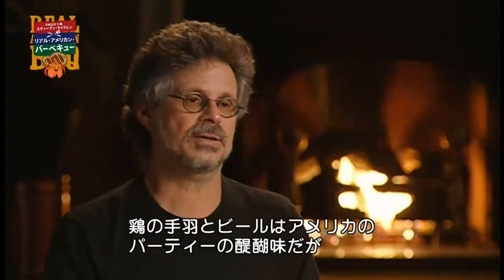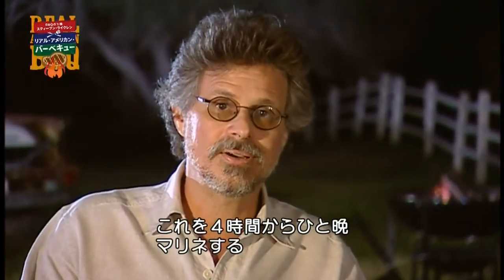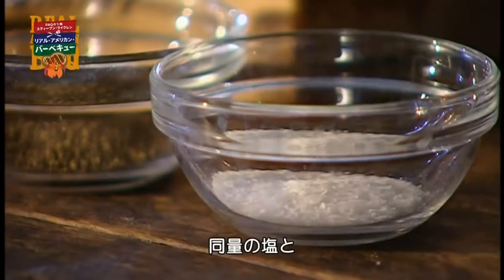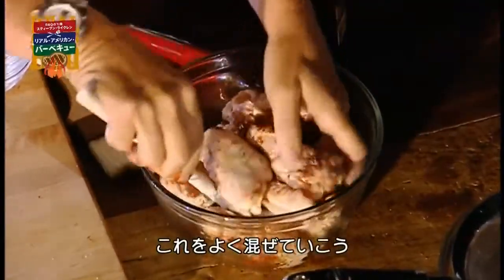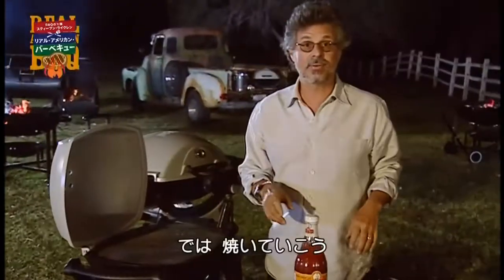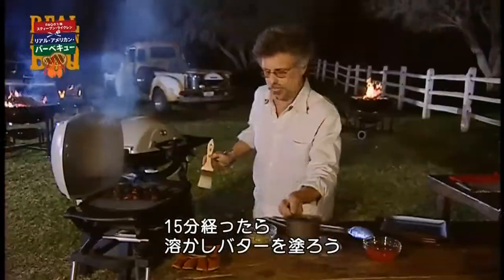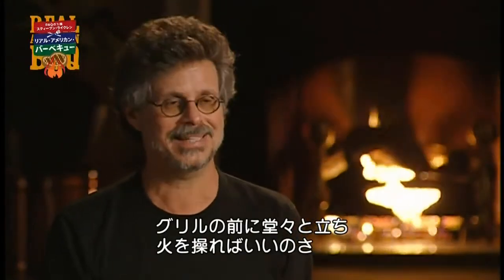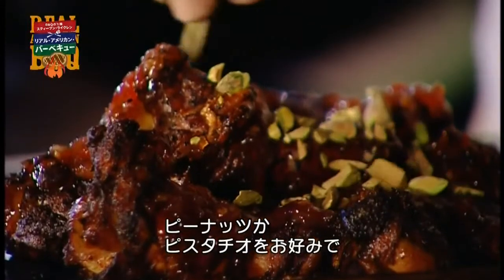(抜粋)「手羽のビールマリネ」(BBQの王様 12-03 パーティレシピ)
鶏の手羽とビールはアメリカのパーティーの醍醐味だが、私のレシピはビール工場からヒントを得た。
ビールでマリネし、スパイスをまぶした手羽をスモークローストするんだ。
鶏の手羽は皮がカリカリで肉がジューシーな上に、小さくて食べやすい。ビールに漬けてスパイスをまぶし、スイートチリソースを塗る。絶対に気に入るよ。

私がバーベキューにはまっ理由は、バーベキューが私を呼んだからだ。
低脂肪の食材についての本を執筆していた時に神様の声が聞こえてきて、「火に従うように」と言われたんだ。
そして世界中のグリルとバーベキューを学ぶ旅に出た。世界のバーベキューを巡る旅だ。

グリルは人類最古の調理法なんだ。考案されてなければ滅亡していたかもね。
グリルは脳の手術じゃないんだ。誰でも出来る。グリルのコツは2つだけだ。火の調節法と焼き具合を知ることだけだ。
バーベキューはかっこよくやろう。グリルの前に堂々と立ち、火を操ればいいのさ。